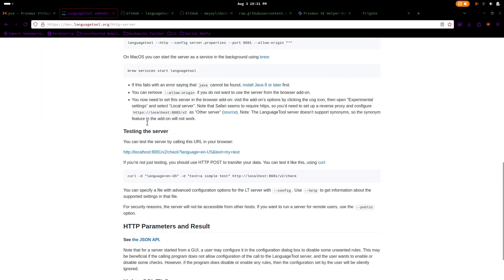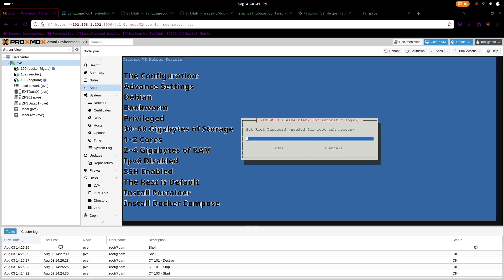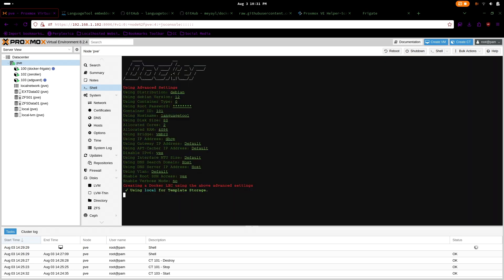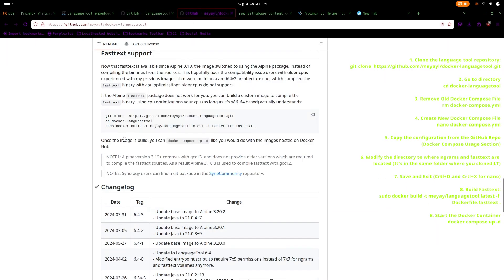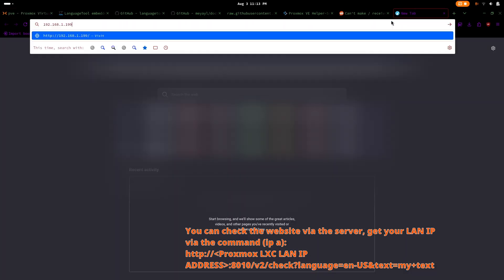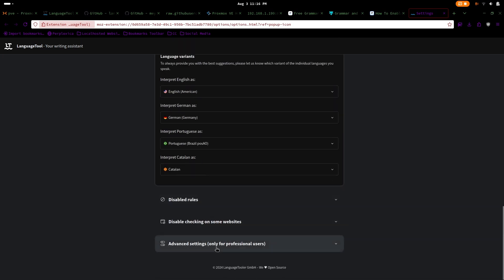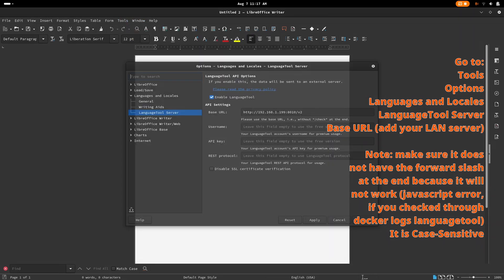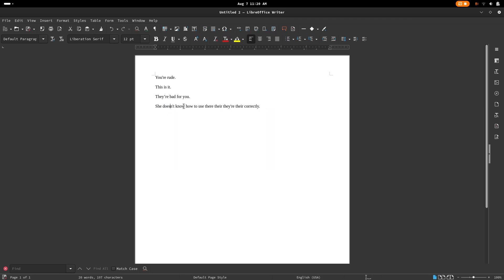LanguageTool Installation Guide for Proxmox VE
In this video, I will show you how to install LanguageTool (a Grammarly Alternative) into your local server, whether it's on Proxmox or on Linux you can install this program into your computer and be able to have a writing assistant ready to help you!

LanguageTool is your intelligent writing assistant for all common browsers, word processors, Windows, macOS, and iOS.

Using state-of-the-art technology, Open Source, and Ai-based processes, LanguageTool manages to define more errors than comparable spell checkers. Additionally, the tool enriches your texts with helpful grammar and style suggestions for more than twenty languages.

The importance of written communication is increasing—especially in times when working remotely is more in demand. Ensure that your writing is proficient and professional at all times by using LanguageTool to prevent embarrassing spelling mistakes and to avoid colloquial phrases.

Install LanguageTool in Proxmox via Docker
What we need:
1. Computer with Proxmox Installed
2. Atleast 2GB of Ram for the LXC Container
3. Minimum of 30GB of Storage, 60GB Ideally
Note: You can still follow this even if you are not using proxmox (ex. installing in an SBC). Just make sure you have 2GB of ram and 30+GB of Storage. Skip to 2:22 to start installing.

TIMESTAMPS
0:30 - Installing Docker Helper Script
2:22 - Cloning LanguageTool and Initial Setup
2:58 - Adding Fasttext Support
3:14 - Checking if LanguageTool is fully working
4:31 - Installing LanguageTool Firefox Add-On
5:56 - Configuring LanguageTool in LibreOffice